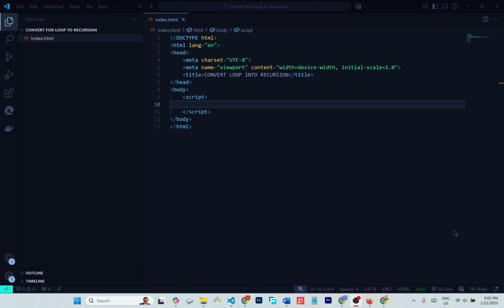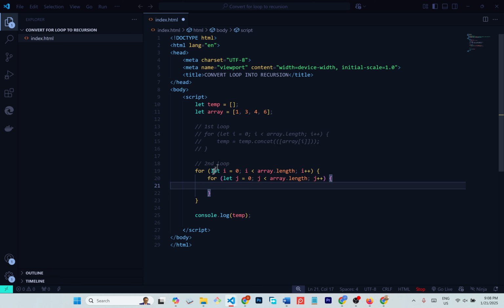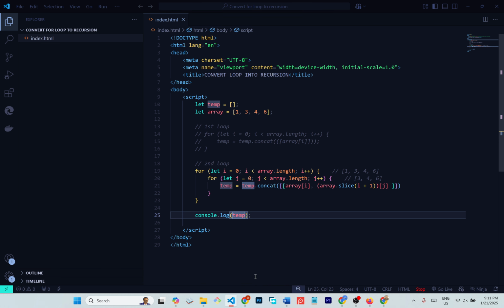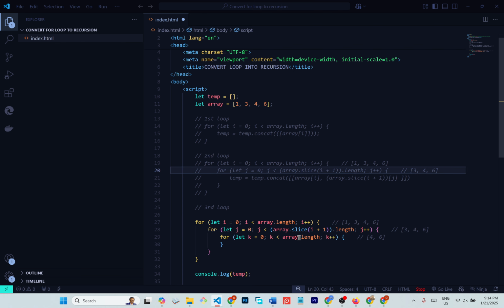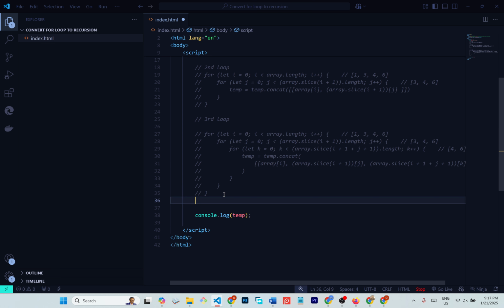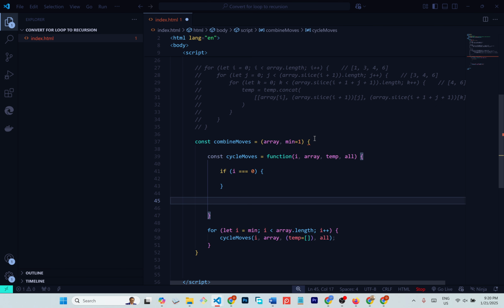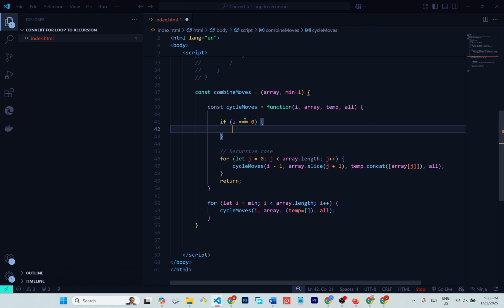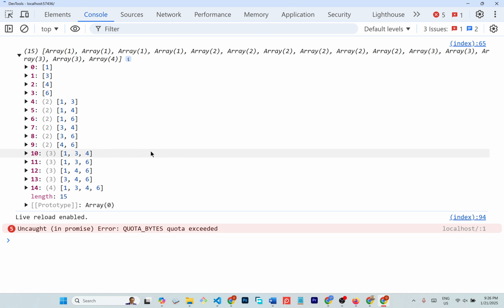How to convert a loop into a recursion in JavaScript (Find all combination of array values)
To convert a loop into recursion for generating combinations in JavaScript, start by creating a solution using loop, increasing the nestings and distilling the core logic.

From this logic, we can define a recursive function that takes parameters for the current combination, the remaining elements, and the desired length of combinations.

In each recursive call, check if the current combination has reached the desired length. If so, log or store the combination.